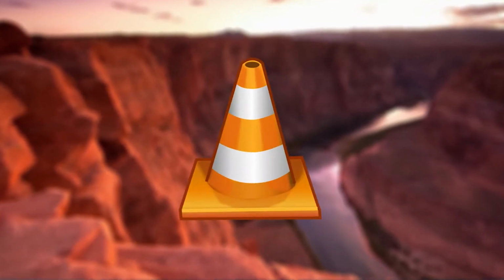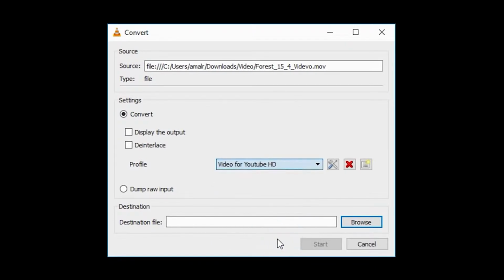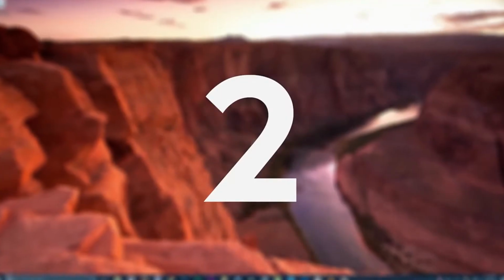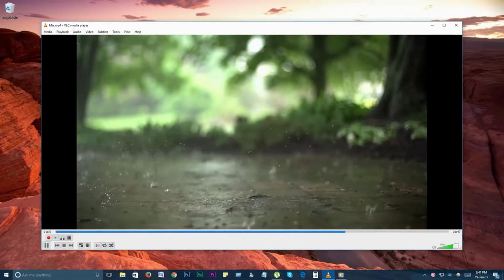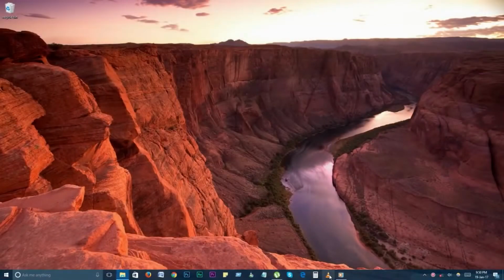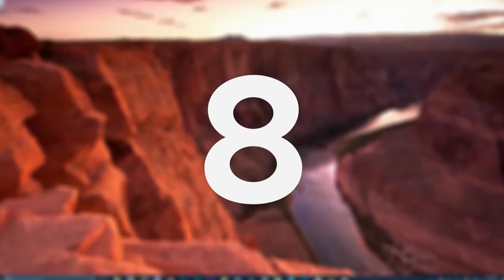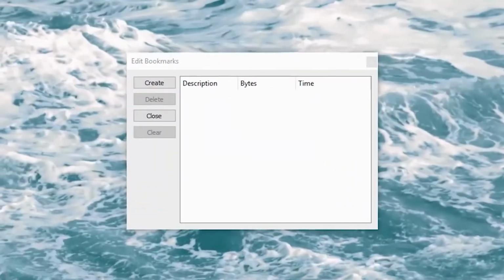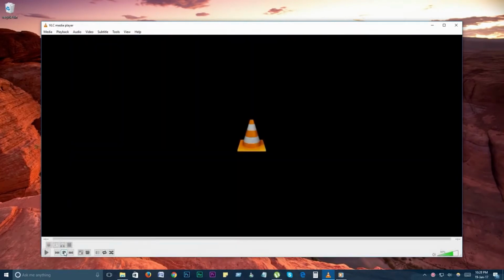12 Best VLC Tricks You Might Not Know About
This video shows you, 12 Best VLC Tricks, You Might Not Know About!